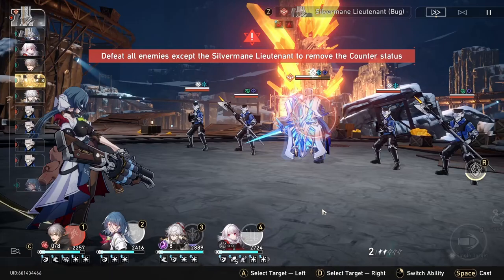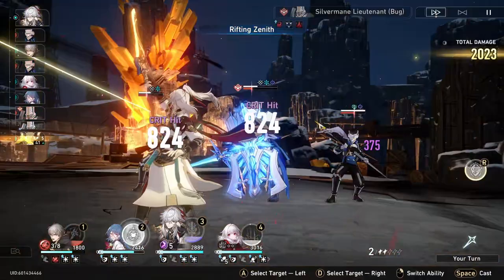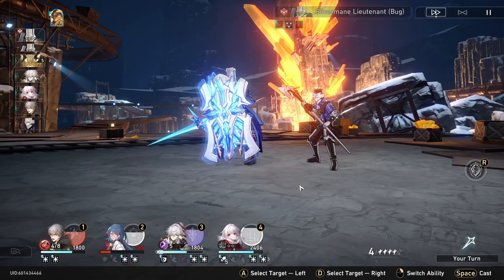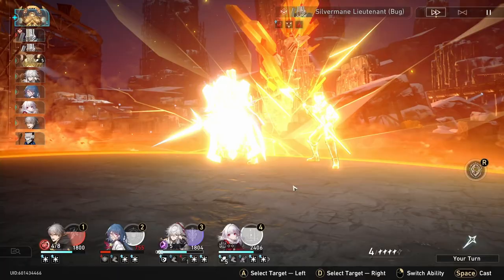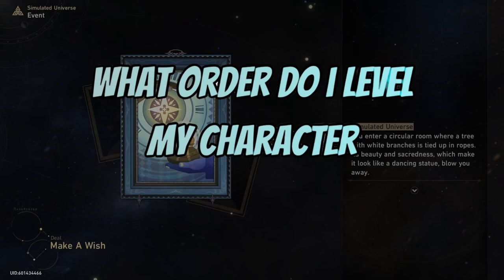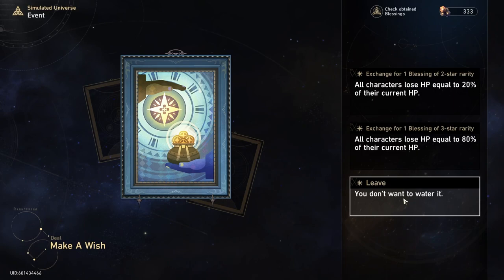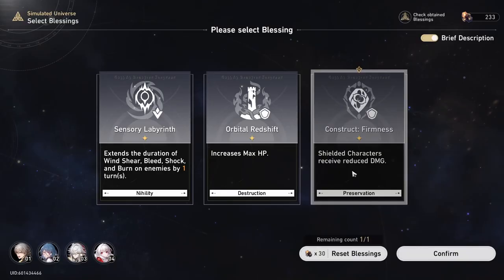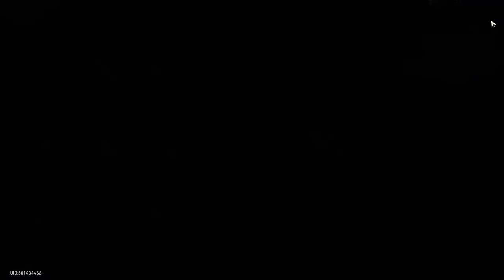5 Struggles all F2P players can relate to in Honkai: Star Rail | Honkai: Star Rail Commentary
Hello my fellow MC's! Hopefully you all handle the F2P struggles better than I do!

0:00 - Intro
0:13 - Pulling vs Saving for future 4* and 5* characters
2:17 - To pull or not to pull for signature 5* lightcones
3:37 - What order do I level my character?
5:53 - Deciding which characters to build with limited resources
7:58 - When do you decide to break F2P status and why?
11:07 - Outro
Owner: Younited Media GmbH Music

Check out my Twitch channel as I periodically stream on there grinding for primos and stellar jades